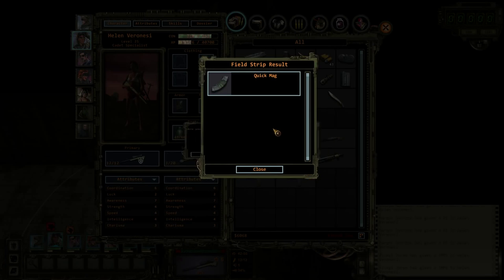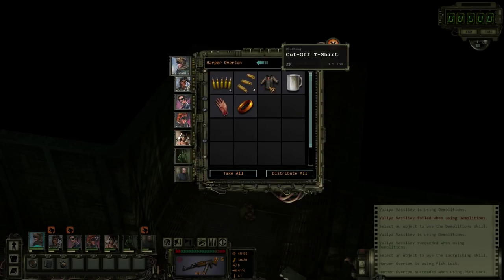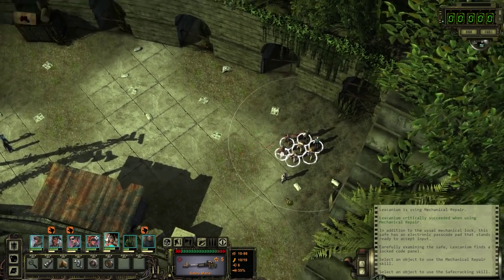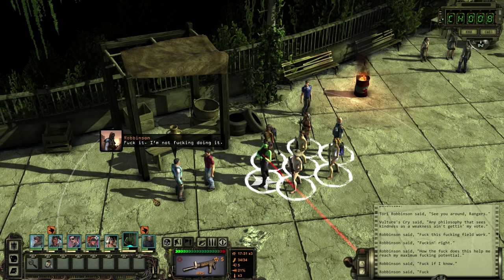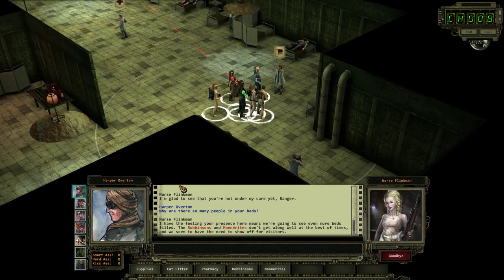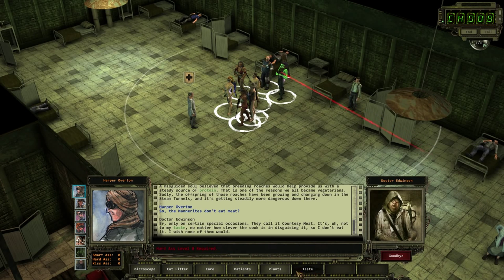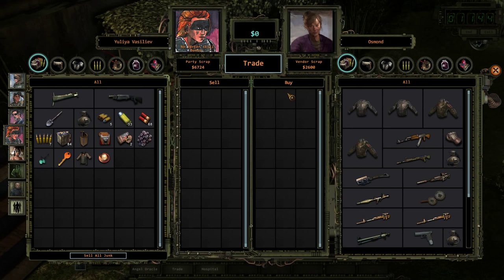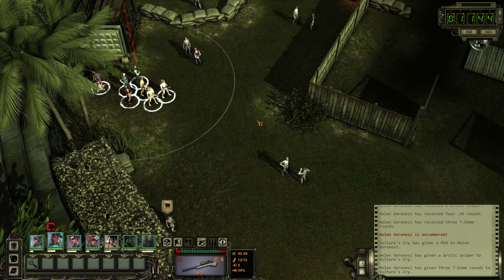Wasteland 2 (Ep. 53 - The Roach Problem)